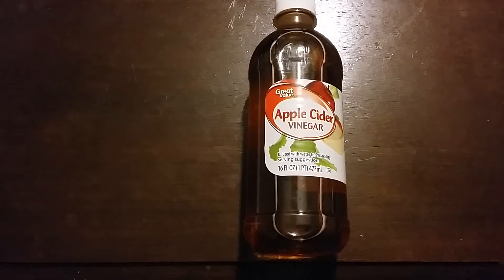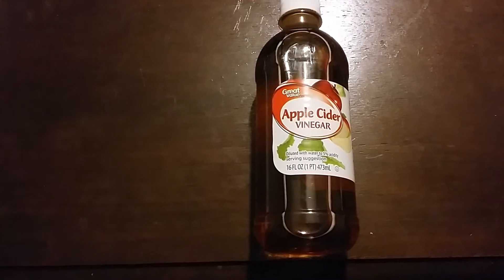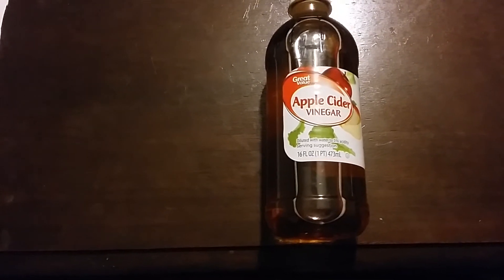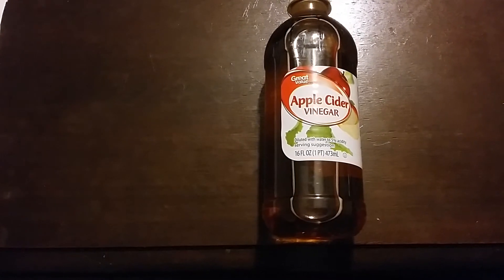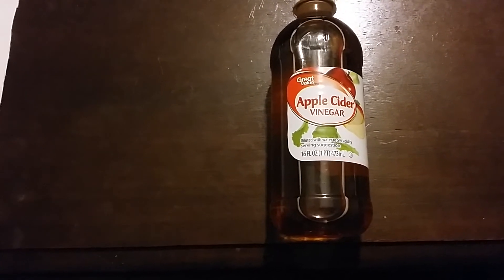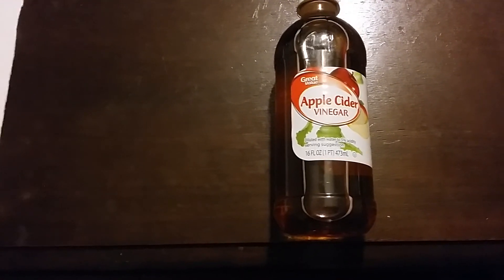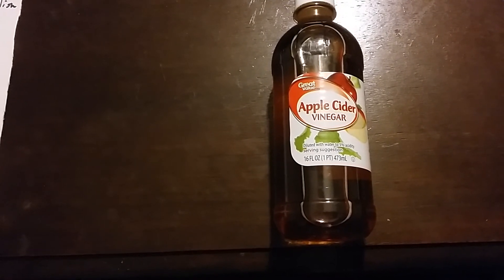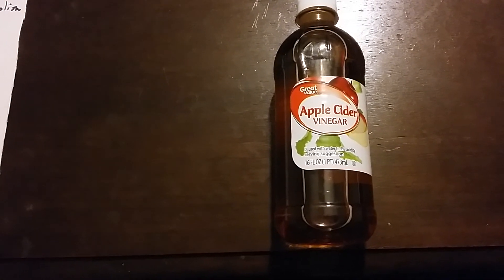Home Remedies 》Apple Cider Vinegar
Home Remedies have existed for centuries and are still practiced today and many work without expensive Dr.s or medicine's.